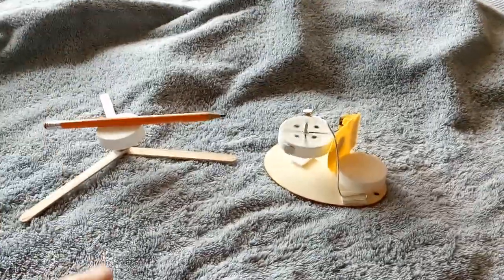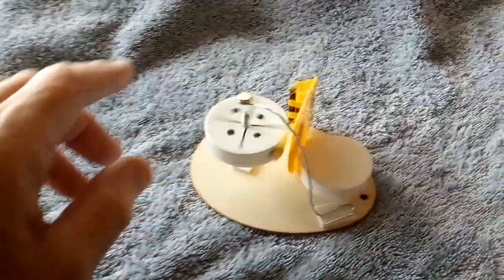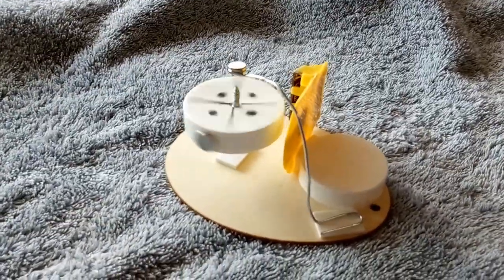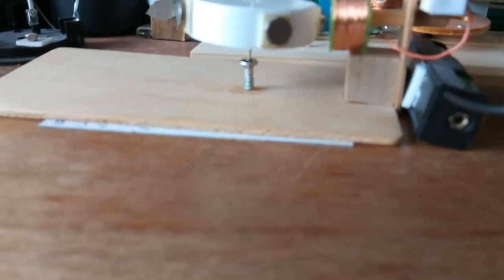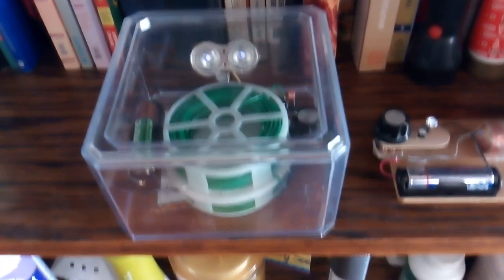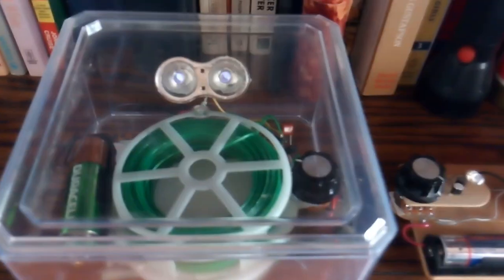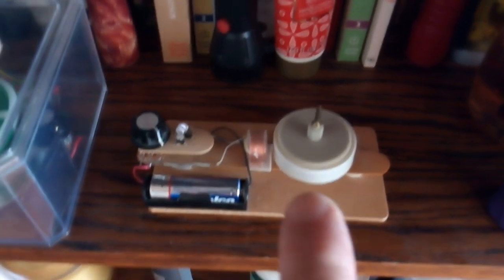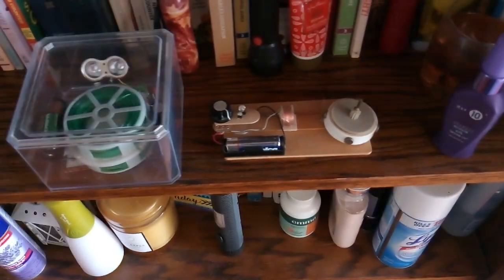Semi - levitated magnetic bearing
I am working with bearing friction on my long running projects.  One way to reduce the friction is to take the weight off the bearing surface.  Here I look at a semi - levitation permanent magnet method acting on a single point contact bearing surface.
   Dirt getting into the bearing is another cause of increased friction. Putting the bearing surface under cover is an easy solution.
  The materials used on the bearing and the type of lubrication are also very imporant on the small low power motors I build.